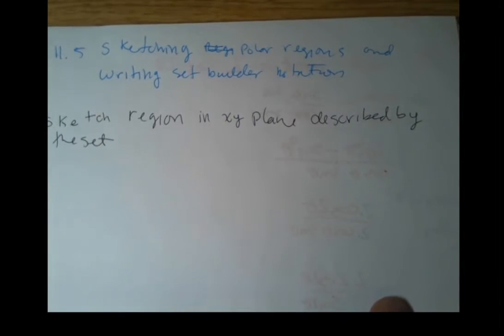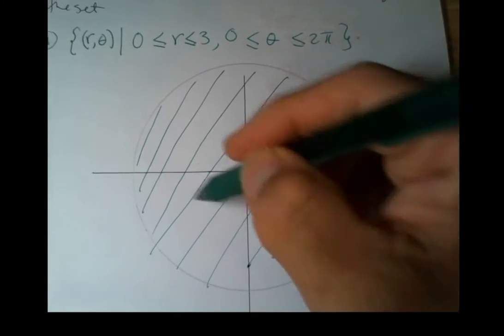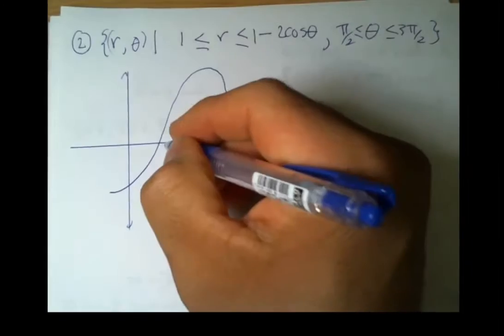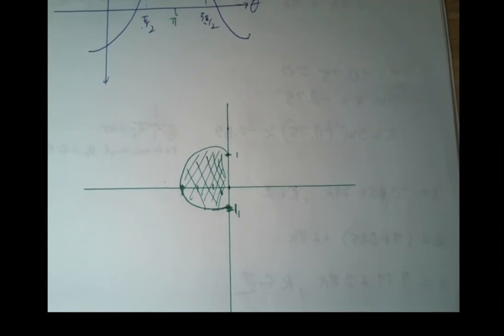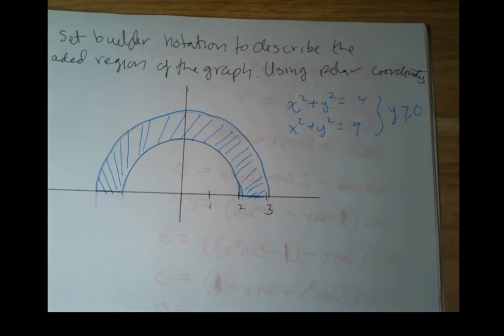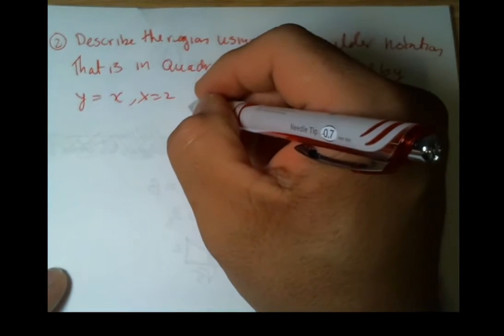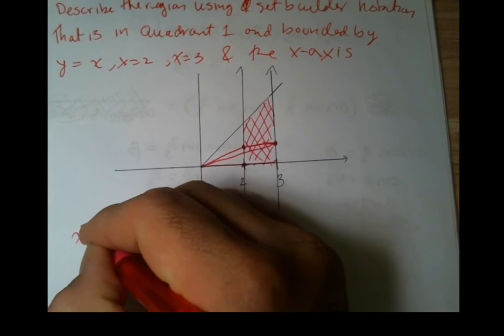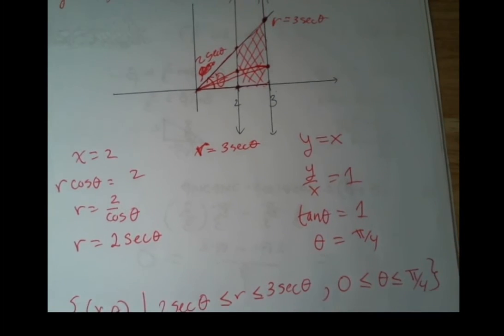MTH 36 Polar coordinates and sets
Goes over sketching a polar graph from a set and if given a sketch how to write a set to describe the sketch